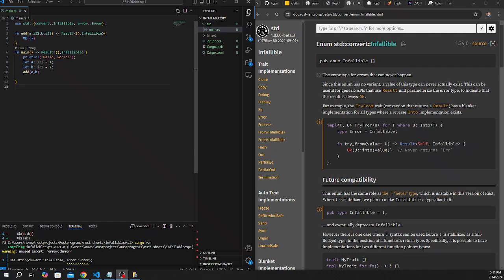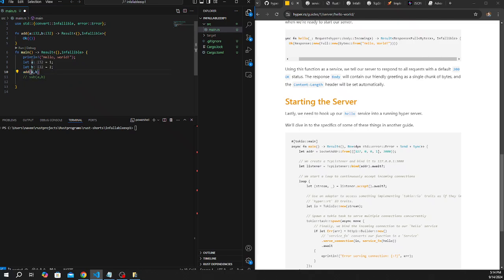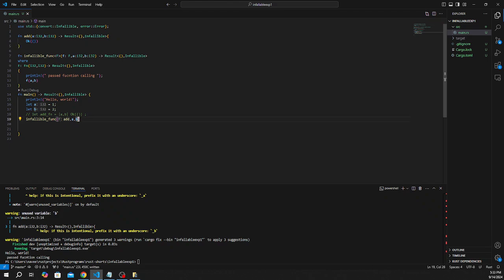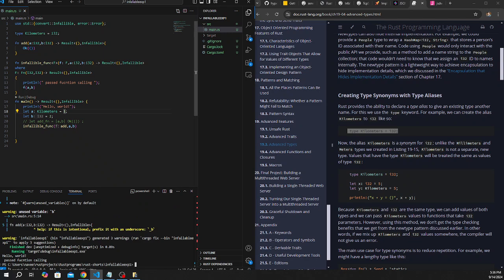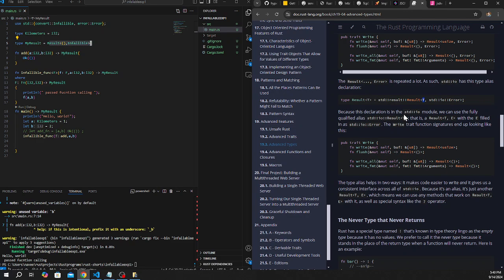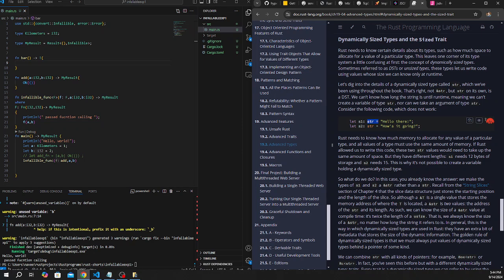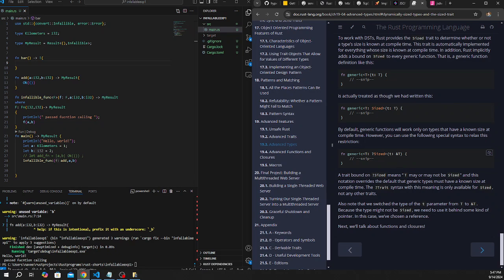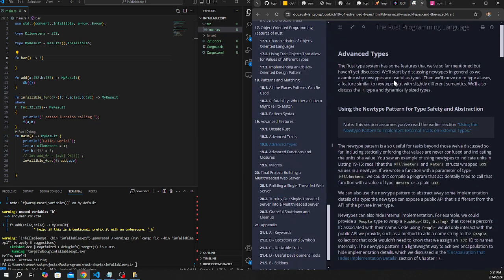infallible type and advanced types in Rust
Rust programming  code walk through on infallible type usage and advanced types in Rust